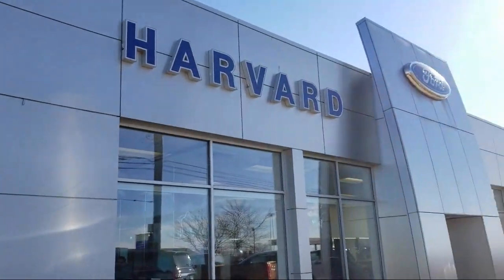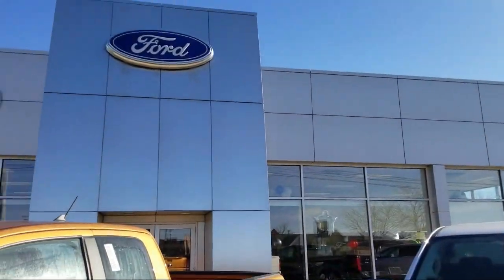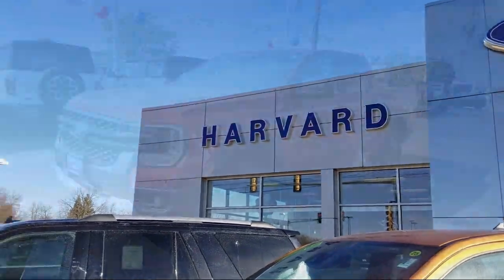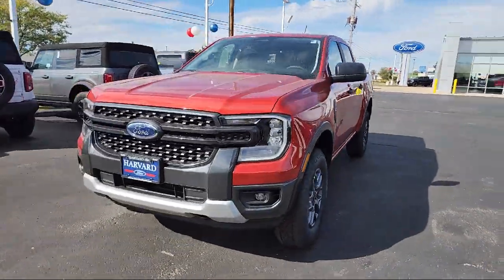2024 Ford Ranger XLT Harvard Woodstock Belvedere Beloit Rockford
2024 Ford Ranger XLT Stock Number: 24263 Vin:1FTER4HH6RLE43164.

5250 S. US Highway 14